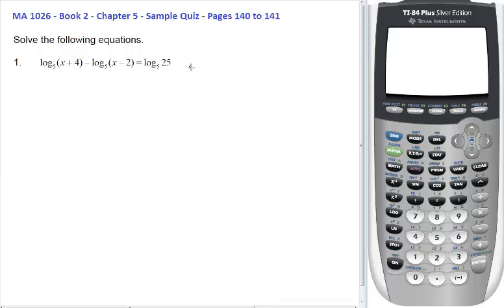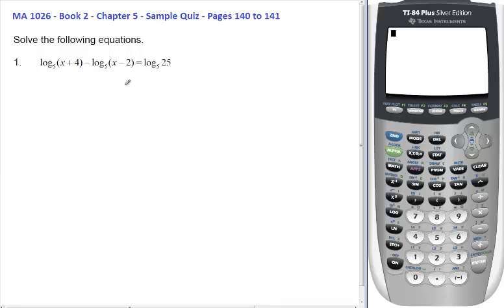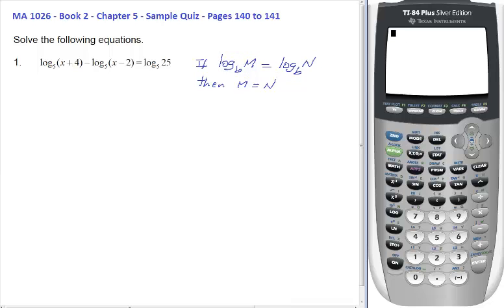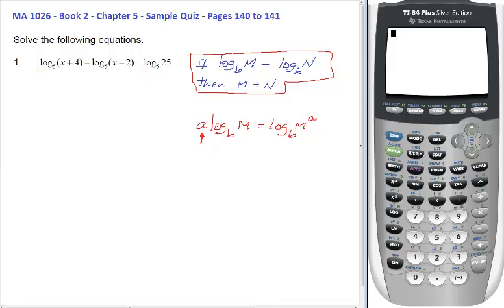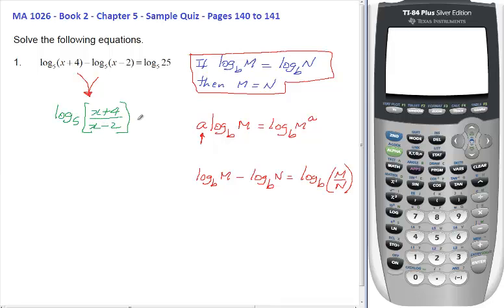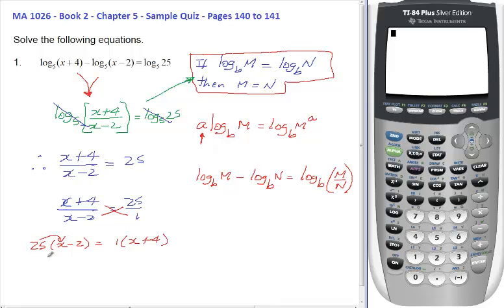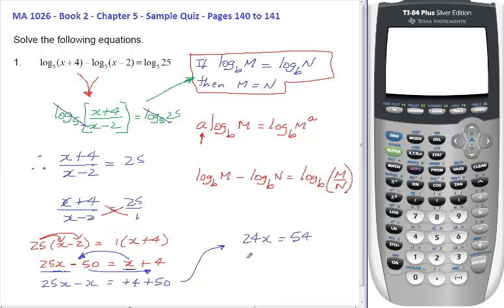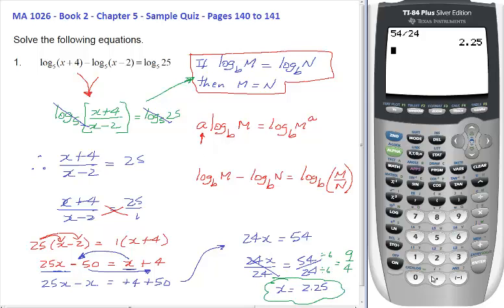ma1026 solutions book2 ch5 pages140to141 sample quiz LA1